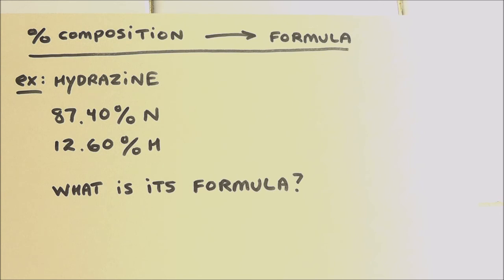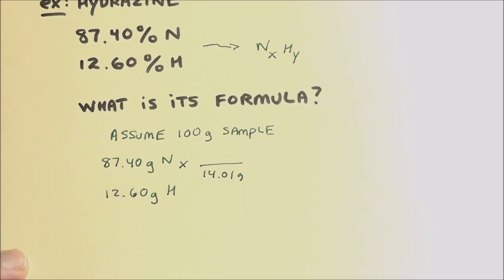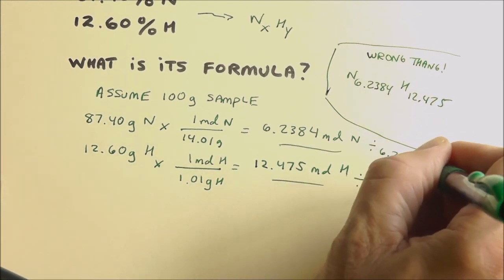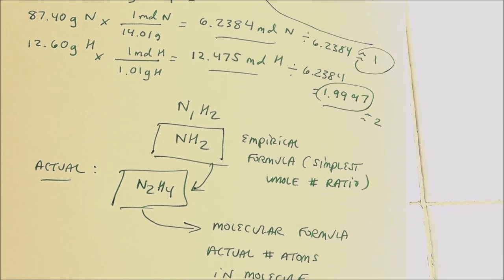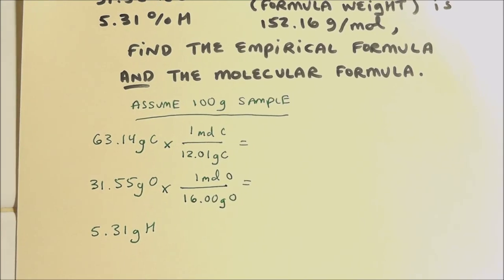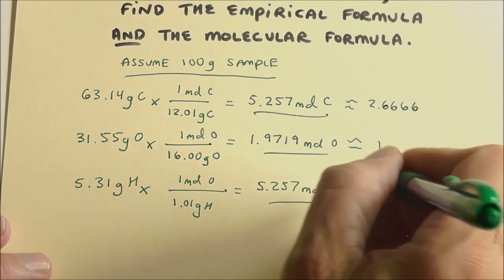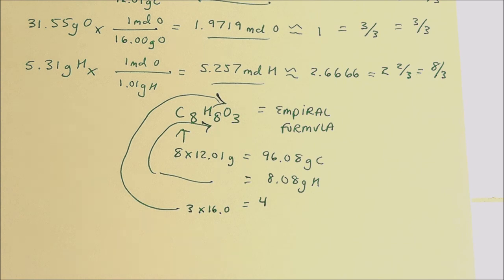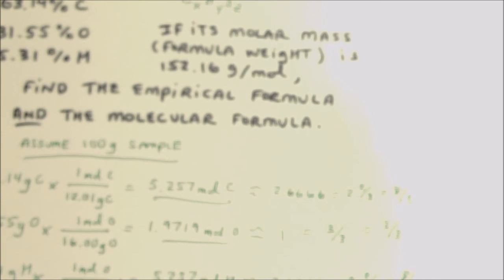Empirical and Molecular Formulas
In this lesson, Mike shows us how to work from the % mass composition of a compound to the empirical or molecular formula (depending on what information is given).